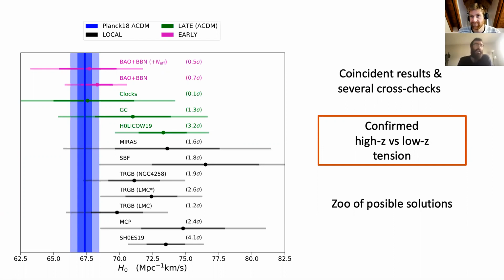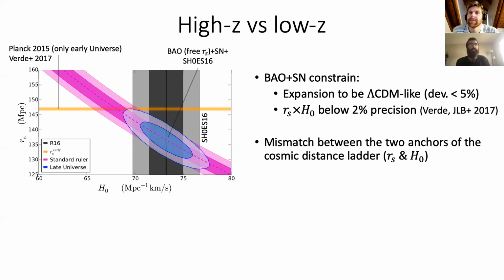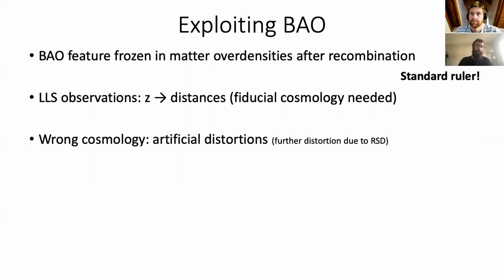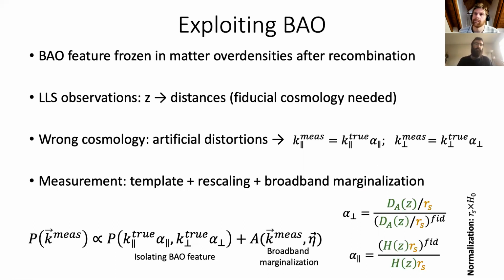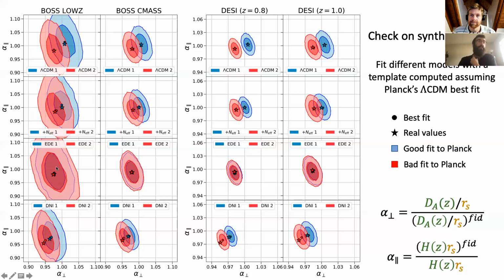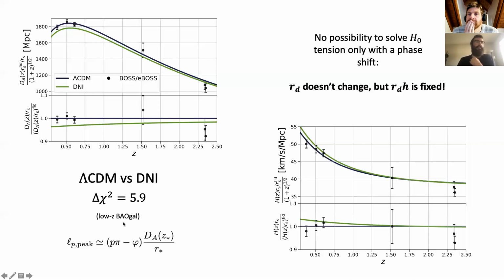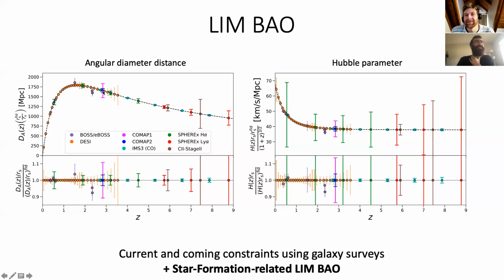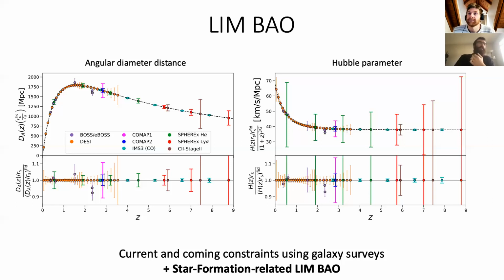José Luis Bernal: Robustness of BAO Constraints to Beyond ΛCDM Cosmologies AND the Cosmic...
CosmoConβ | Plenary Talk | José Luis Mera Bernal | Johns Hopkins University

Robustness of BAO Constraints to Beyond ΛCDM Cosmologies AND the Cosmic Expansion History from Line Intensity Mapping

ABSTRACT:
Baryon acoustic oscillations (BAO) measurements are key to constrain cosmology at low redshift. While the standard BAO analysis is claimed to return model-independent constraints of the expansion history of the Universe, it assumes a LCDM fiducial cosmology. This assumption may limit the validity and robustness of BAO measurements to constrain beyond-LCDM cosmologies, challenging their model-independent nature. We demonstrate that standard BAO analysis assuming a fiducial LCDM cosmology is unbiased when using synthetic power spectra from extended cosmologies, and find that the H0 tension cannot be solved by modifying only the neutrino phase shift. In addition, we explore the potential of using the intensity mapping of molecular lines to extend BAO measurements to higher redshifts and the implications for the H0 tension.